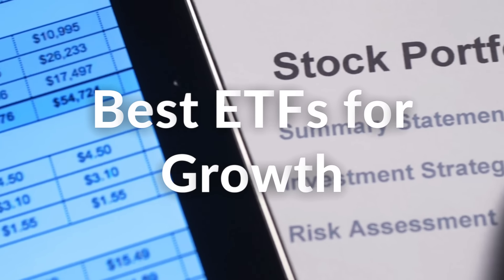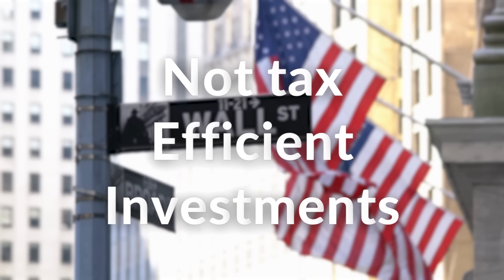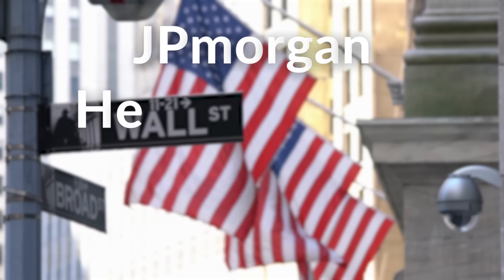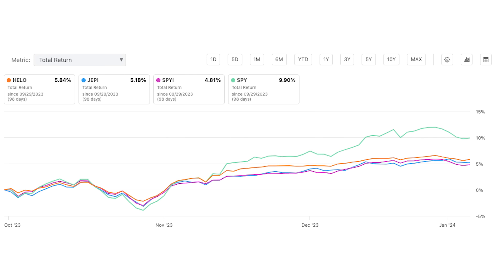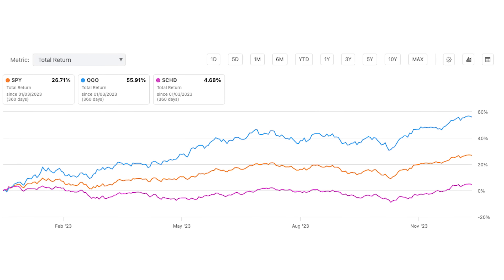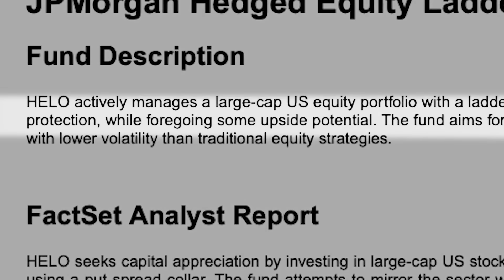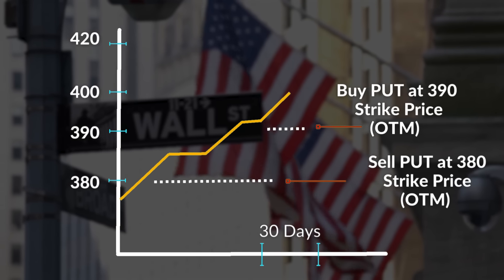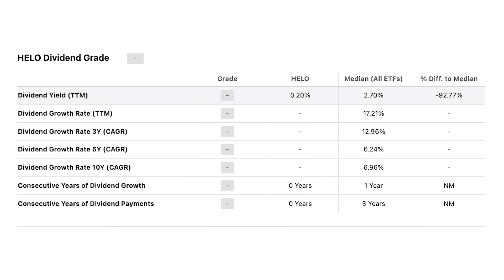SMARTER & SUPERIOR Investment to JEPI & SPYI - MORE RETURNS + TAX Efficiency & NAV (HELO)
What are the best ETFs for providing exceptional growth, and at the same time can help minimize the downside volatility of your portfolio.

I've been a very big fan of high-income ETFs like covered call ETFs, which use a covered call strategy on their underlying holdings to collect premium income.

Now The overall purpose of these investments is to capture the least amount of market volatility by using options to generate the dividend yield
But unfortunately they are not perfect, and not for everyone.

These investments have 2 major flaws. For one, They always leave the downside volatility completely open and vulnerable, but they limit the upside potential through their covered call strategy.
A direct consequence of this is the limited ability to recover net asset value after a major drop has occurred.

Plus on top of that , these investments are not tax efficient. The income they generate is considered non qualified, which is taxed as regular income.

So the question now is, is there something better? An investment that can provide the same downside risk mitigation, and overall total return, without the heavy tax burden that will eat into your profits. Why yes there is.

This brings me to HELO.
Which is the JP Morgan hedged Equity laddered overlay ETF.

✅Investing/Trading Platforms✅

🔥EKSTER🔥 - Wallets come with solar powered trackers (3 month charge) and RFID blocking, they're smaller than a conventional wallet and fit up to 12 cards!

THE OPTION WHEEL STRATEGY:

COVERED CALLS for BEGINNERS:

Investing for Dummies:
9-in-1 Books